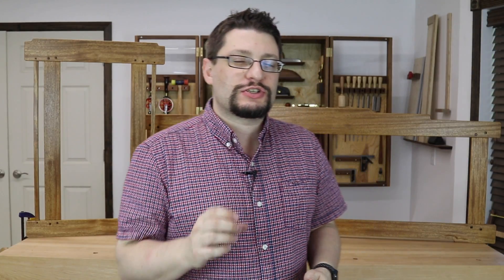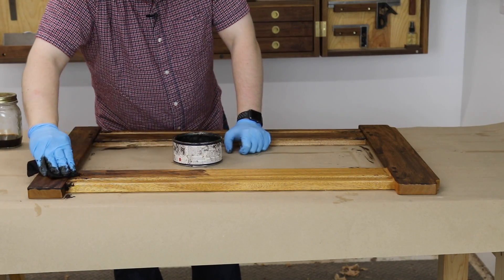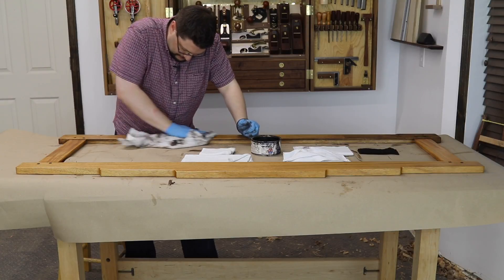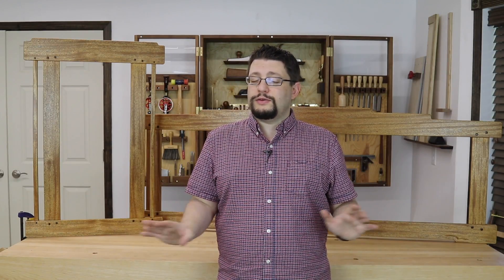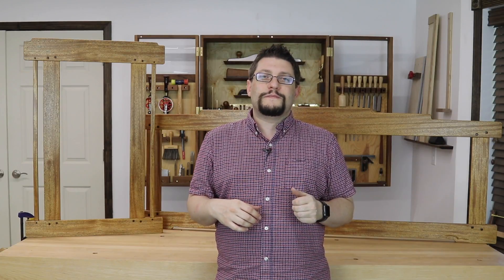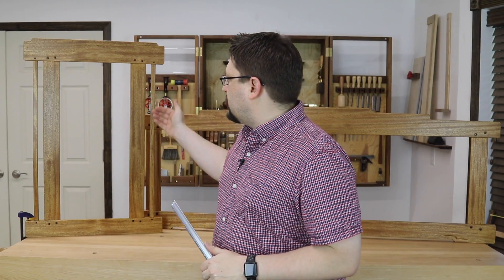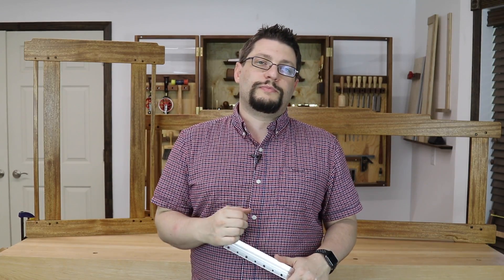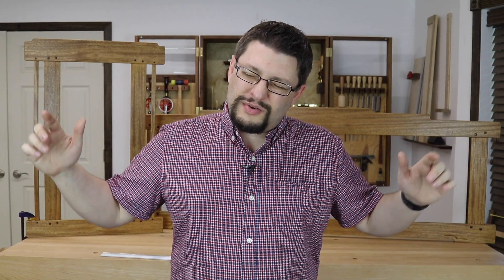Mahogany Finish & Frame Hanging Hardware - Show Update July 30, 2018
This week I finish applying the finish with Liberon's Black Bison Tudor Oak Wax. After that, I attached the hardware for hanging the frames.

Liberon Black Bison Tudor Oak Wax
Hangman Heavy Duty 6" Bar
Hangman Heavy Duty 18" Bar